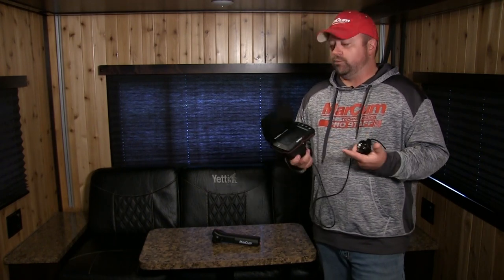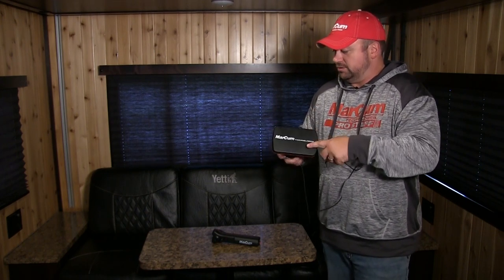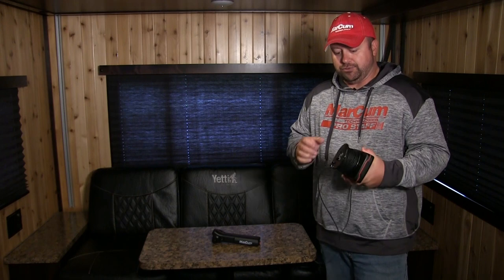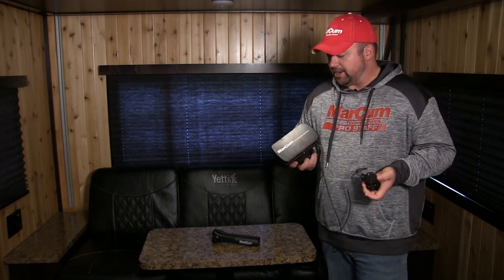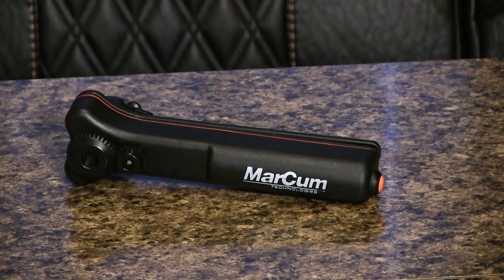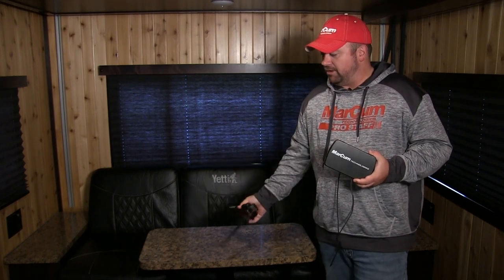Joel Nelson: Pursuit HD